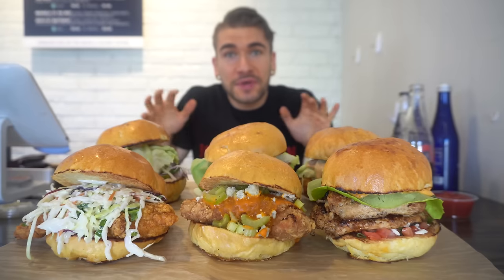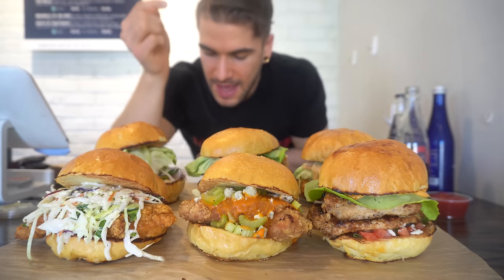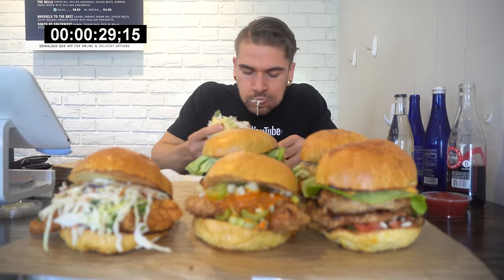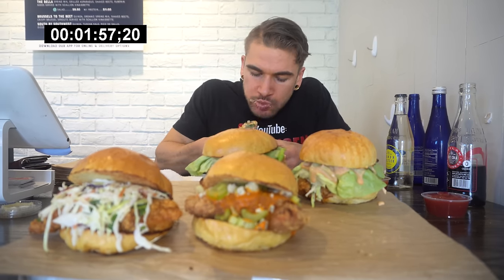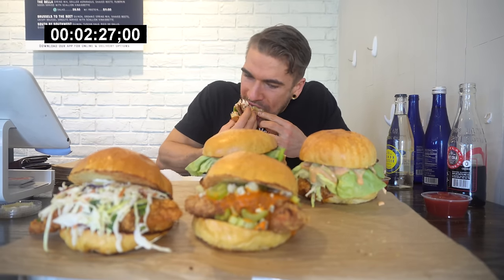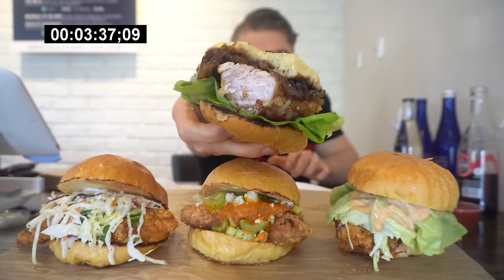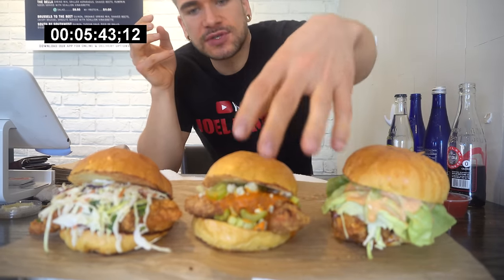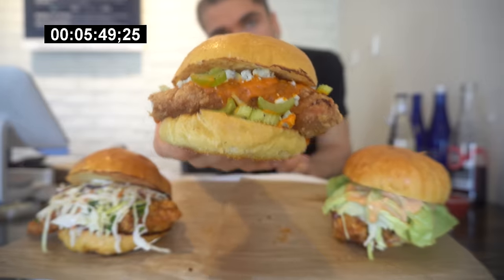BEAT THIS FRIED CHICKEN SANDWICH CHALLENGE IN 20 MINUTES AND EAT FOR FREE! Joel Hansen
SO MANY SANDWICHES! Today we take on a giant fried chicken sandwich challenge featuring some spicy chicken sandwiches (nashville hot style) but also some Popeyes chicken, kfc fried chicken style and even a grilled chicken sandwich! For this hard food challenge we had only 20 minutes to eat the 6 chicken sandwiches in order to get the $60 meal for free.. Yeah, this is a crazy food challenge! the fried chicken challenge consisted of their whole current line up of chicken sandwiches, and we had some awkward seating in the restaurant to say the least. This was a "lost challenge" taking place in March 2022, but after 2 years it is finally making it's appearance! We did another challenge here and that video was released a long time ago! Can we beat this fast food challenge, and eat all these Chicken sandwiches, or will this fried chicken sandwich eating challenge fry us?!

SEND ME STUFF :
Joel Hansen
RPO DUNDURN
HAMILTON ON L8P 0B5
CANADA
I

ONLY 20 MINUTES TO BEAT THIS FRIED CHICKEN SANDWICH CHALLENGE | Joel Hansen

EAT FOR FREE IF YOU BEAT THIS FRIED CHICKEN SANDWICH CHALLENGE IN 20 MINUTES